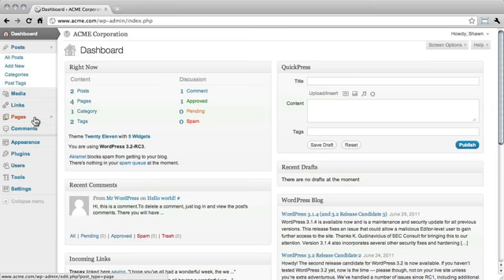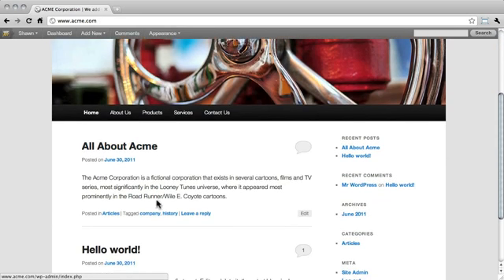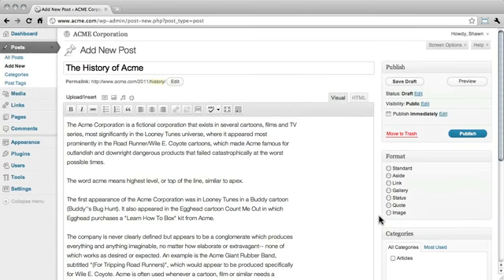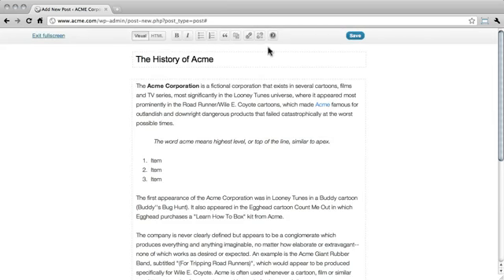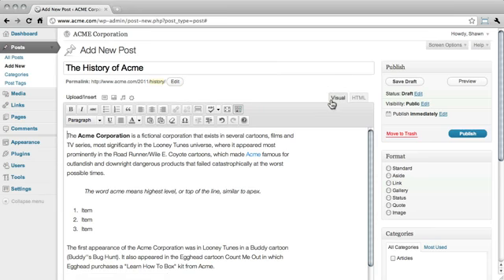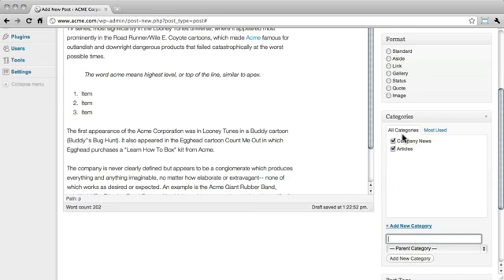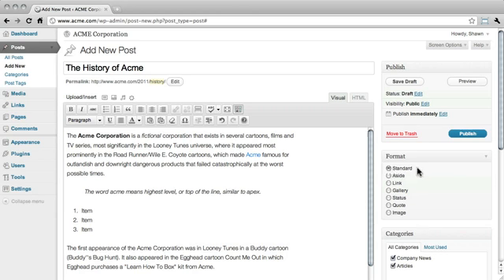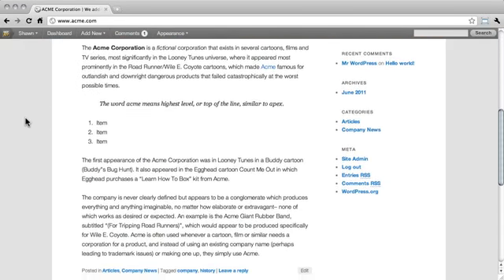tkw8.com Phần 2 :Tạo một bài viết Gửi bài viết mới | wordpress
WebCty THIẾT KẾ WEB GIỚI THIỆU DOANH NGHIỆP(ID=984)
Thiết kế web năm thứ 1:  2,090,000 vnđ, bao gồm:
    Tên miền quốc tế: .com / .net / .org
    Lưu trữ dùng chung (MB): 250 mb
    Nhập liệu, hiệu chỉnh nội dung: không giới hạn
    Sao lưu dữ liệu dự phòng hàng tháng
    Phí cài đặt  web, bảo mật web

Phí duy trì năm thứ 2 = 1,390,000 vnđ / năm